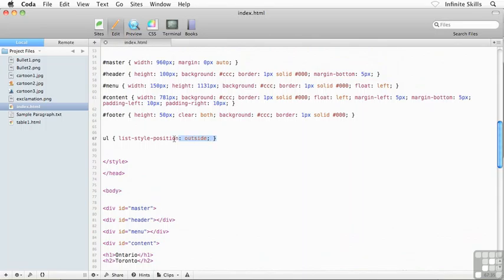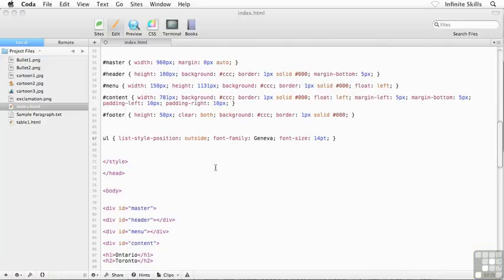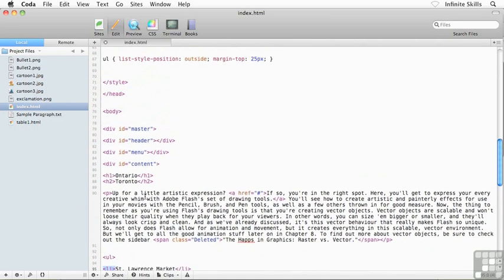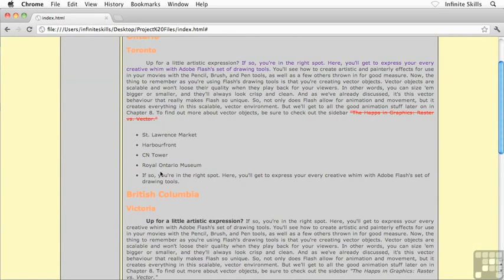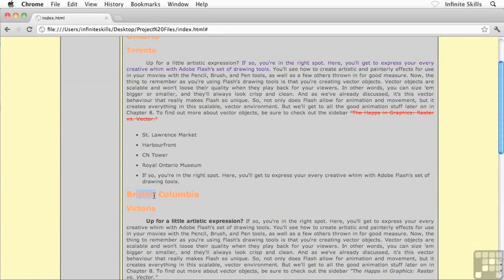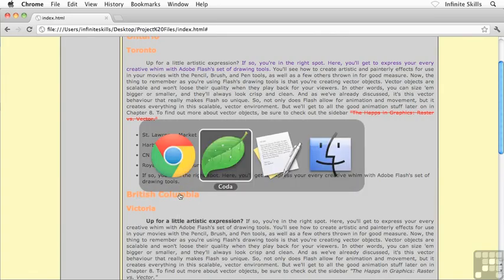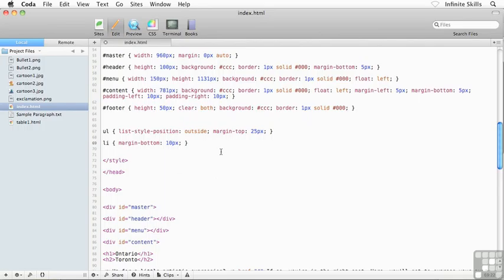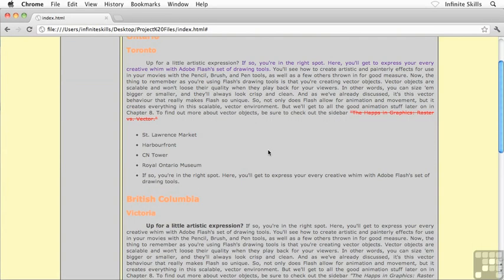Lecture 82 Additional CSS Properties For Lists‏ Free Cascading style sheet CSS Tuts by Aamir Nadeem